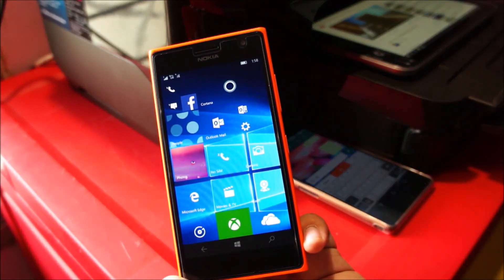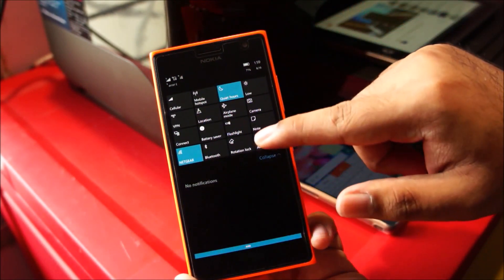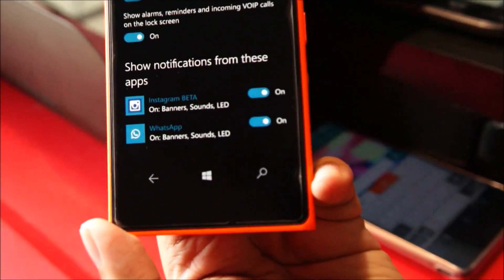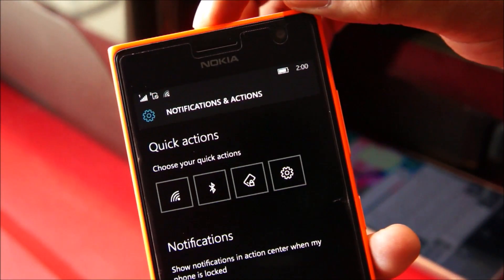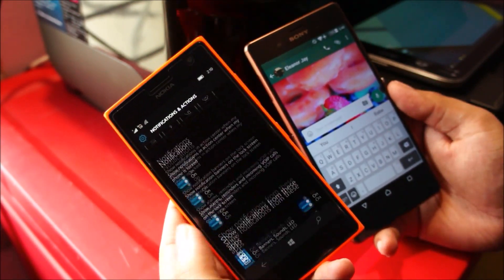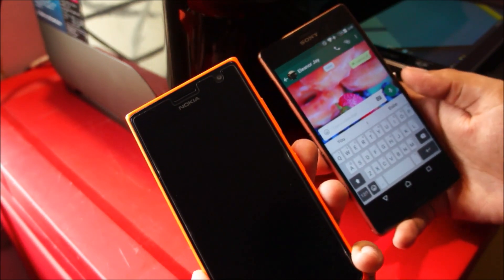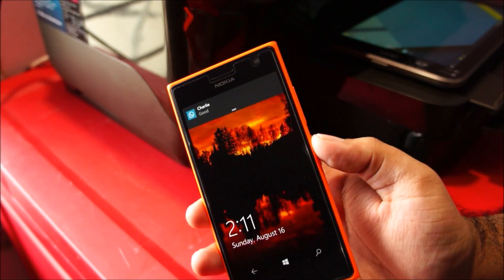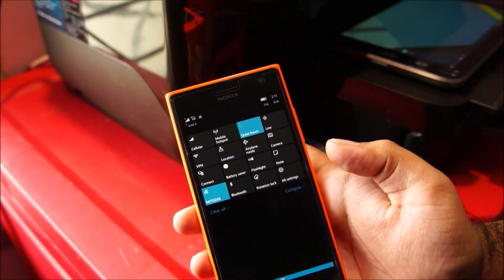Windows 10 Mobile notification LED option in settings (Lumia 730)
Okay so there is now an option in the settings to turn on the notification LED but still it wont turn on, this may indicate that Microsoft might enable notification LED on Lumia 730 in the future builds of Windows 10